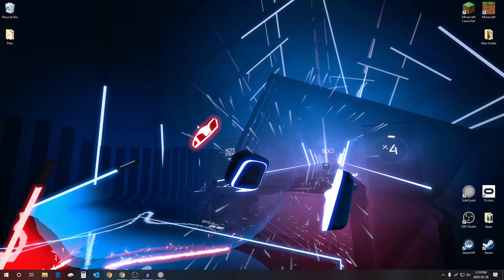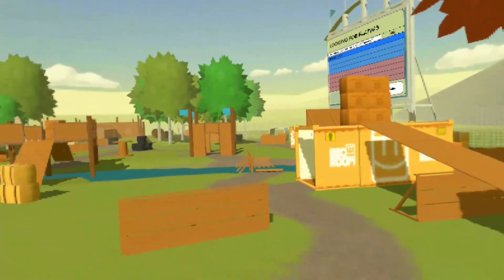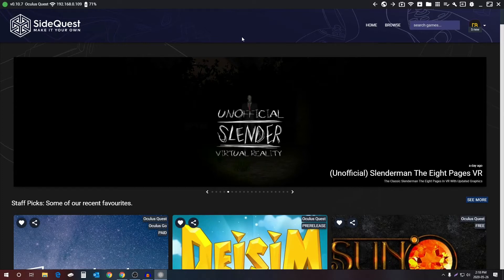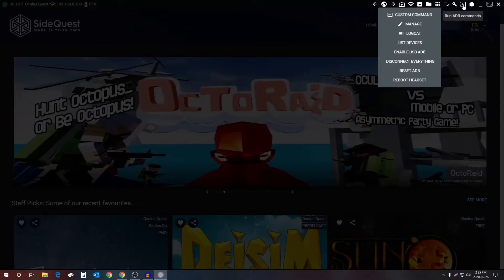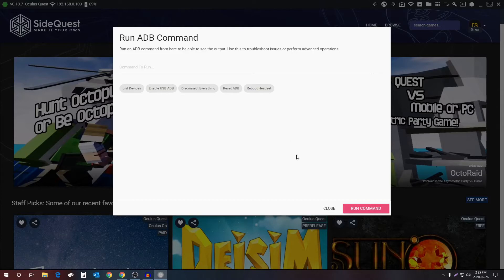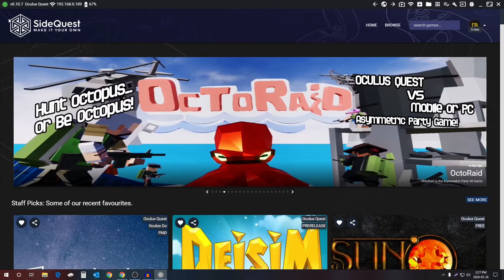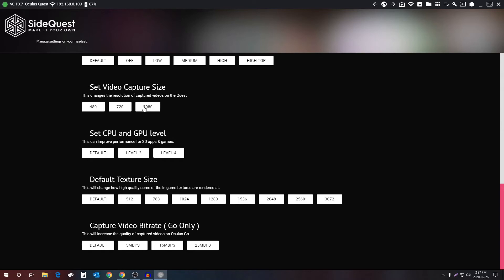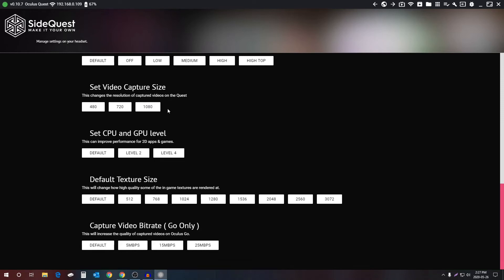*EASY* How to Record 16:9 Widescreen Footage on the Oculus Quest With 2 Clicks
Today, I will show you how to record 16:9 widescreen footage on the Oculus Quest.